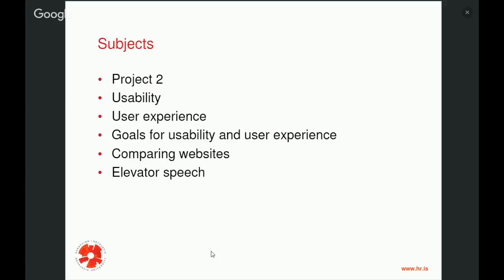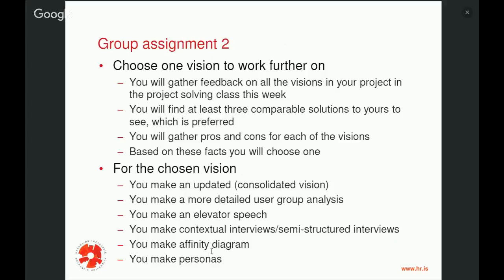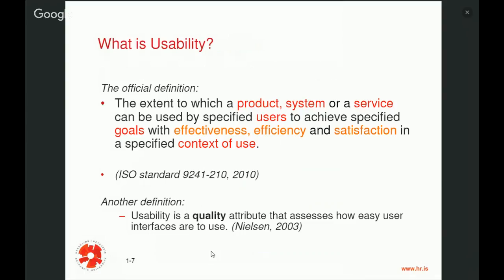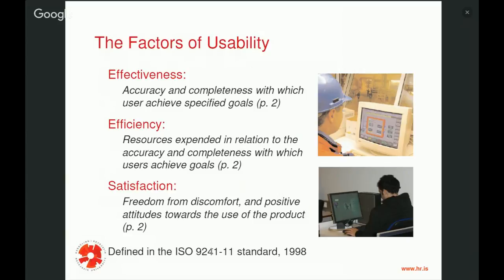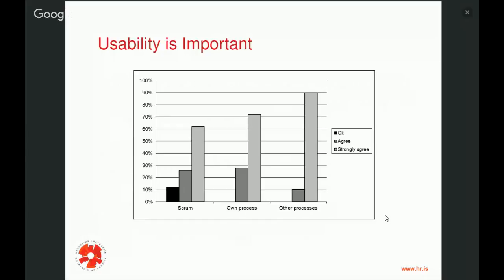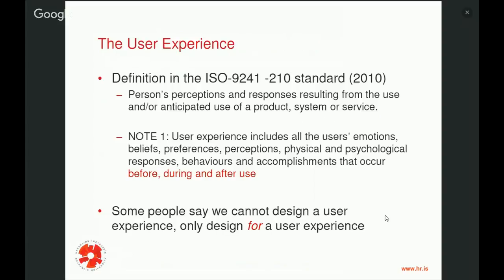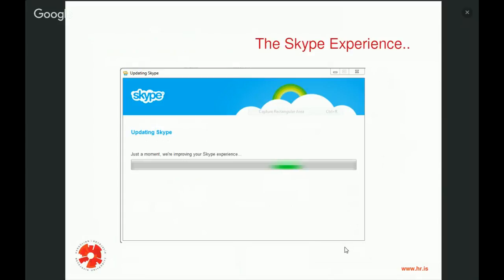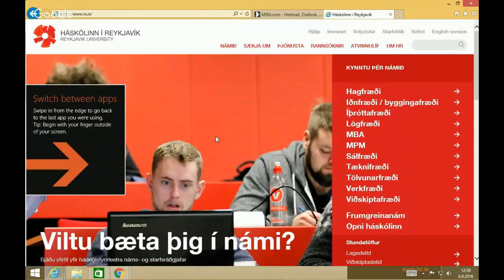t-515-NOTH-Usability and User Experience